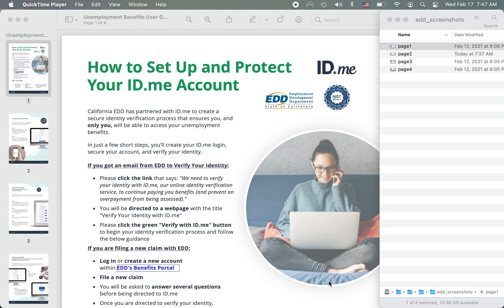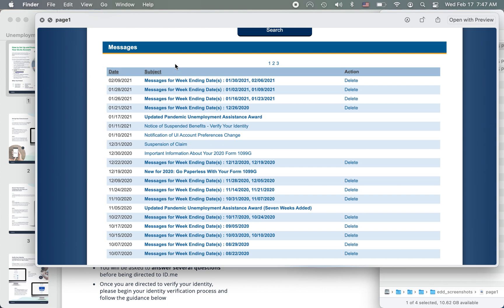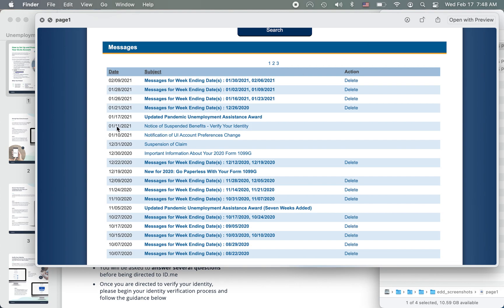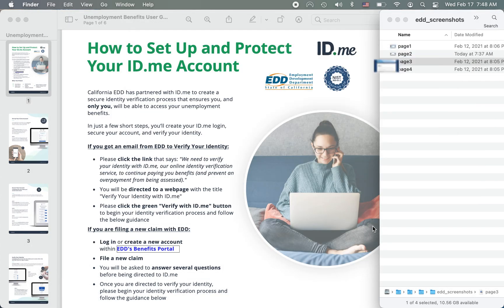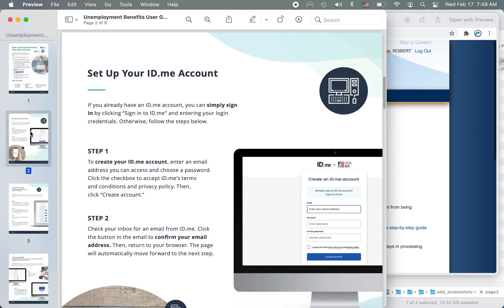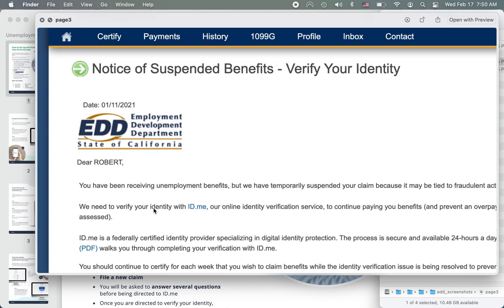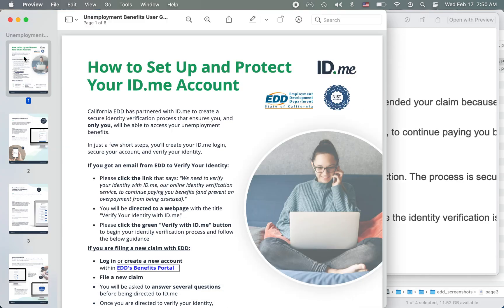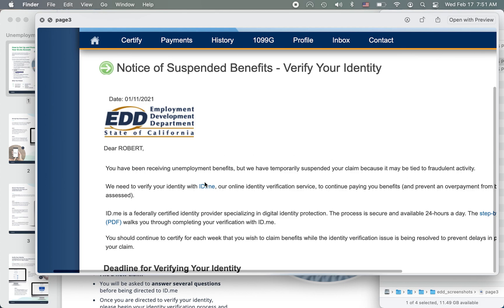Problem RALLY - California EDD Identity Verification with ID.me Short Tutorial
Unemployment and social security ID.me verification. How to access and create it to verify your identity - click on the slightly blue ID.me words in email. I recently had a friend who has had a very stressful time due to ID.me identity verification requirements on EDD portal. I hope this helps.